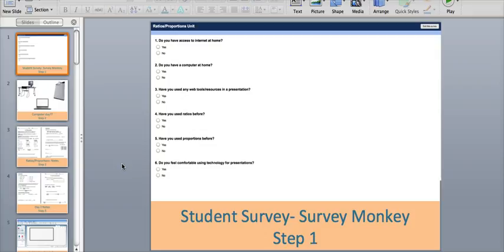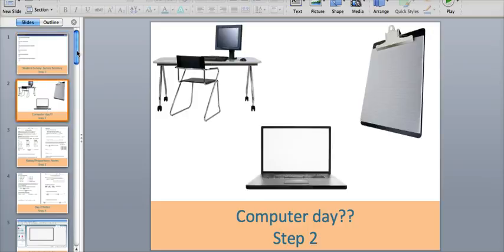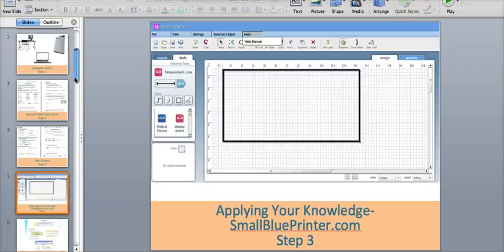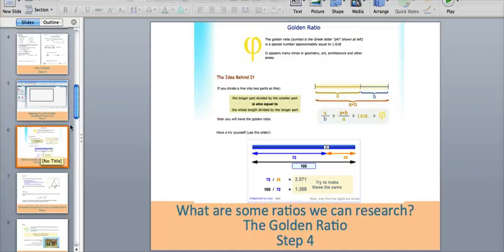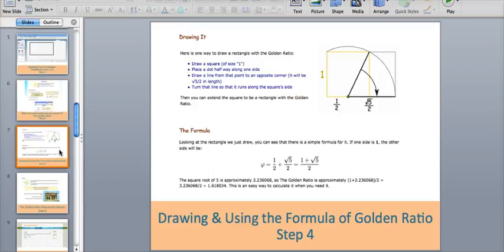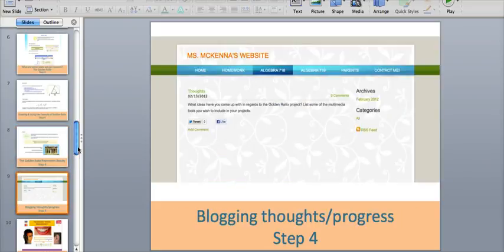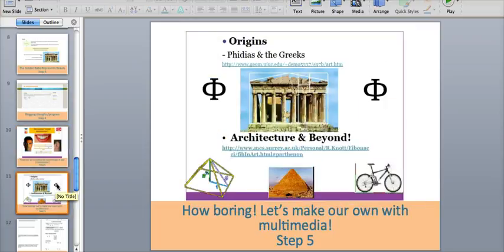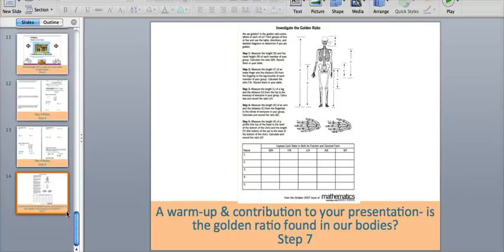Screencast by mmckenna811 from Screenr.com